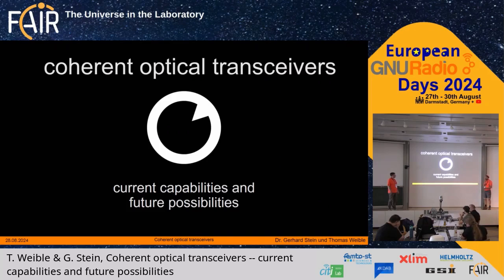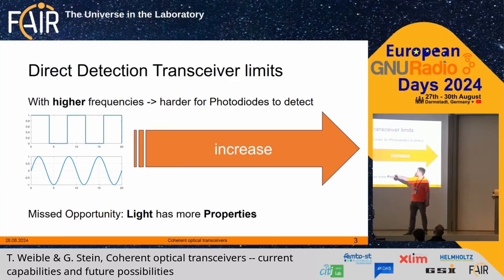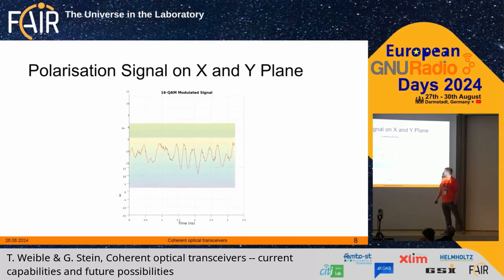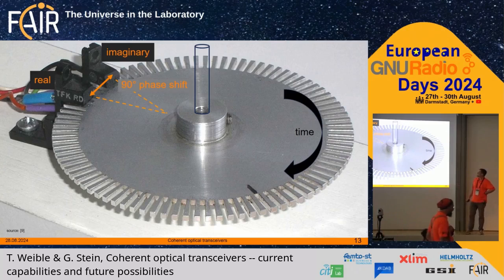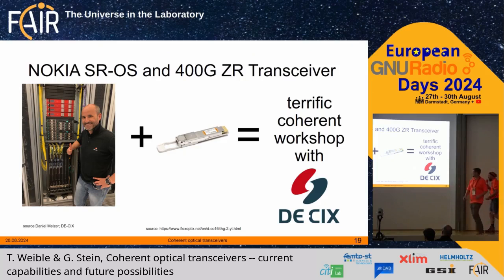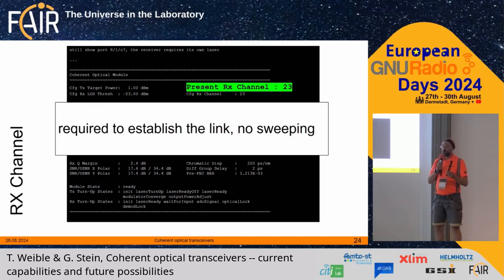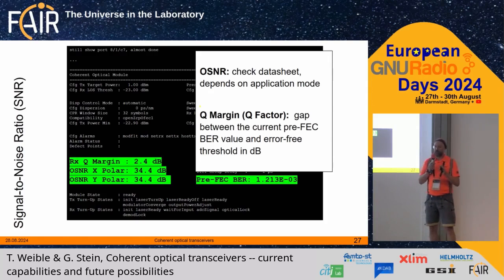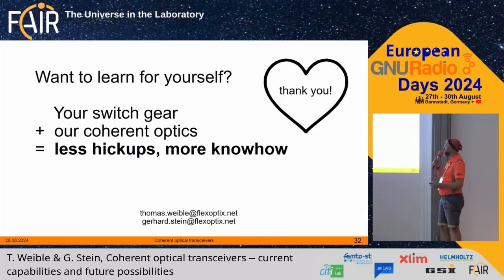Coherent optical transceivers - current capabilities and future possibilities (G. Stein & T. Weible)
Gerhard Stein and Thomas Weible of Flexoptix takes us to the current physical realities of coherent optical networking (and the matching pluggables).

This talk took place on 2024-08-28 at GSI/FAIR Darmstadt, as part of the European GNU Radio days 2024.